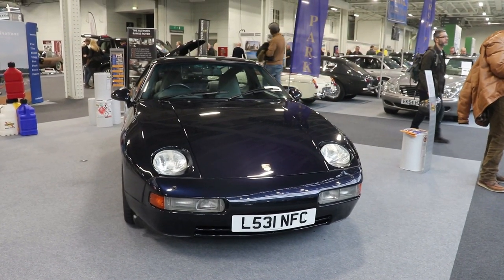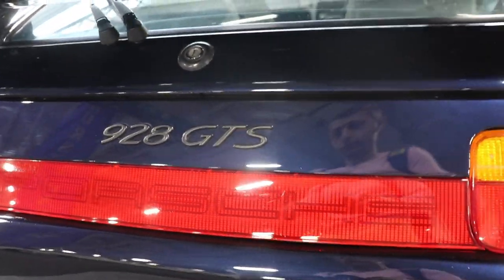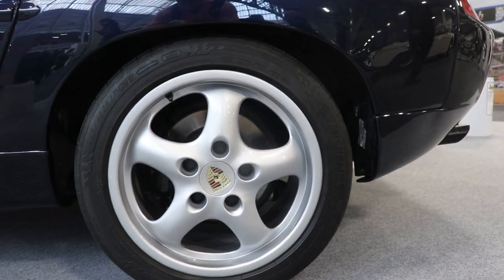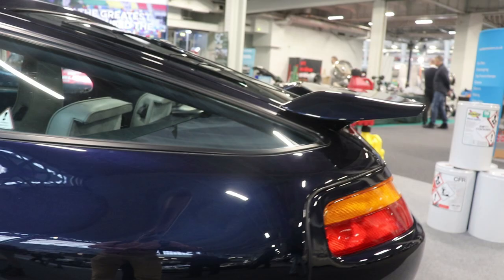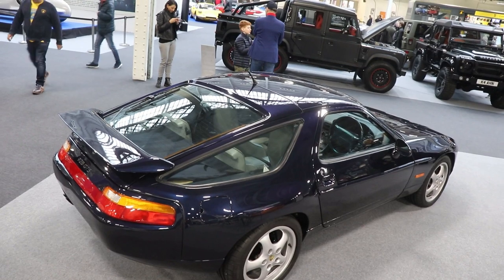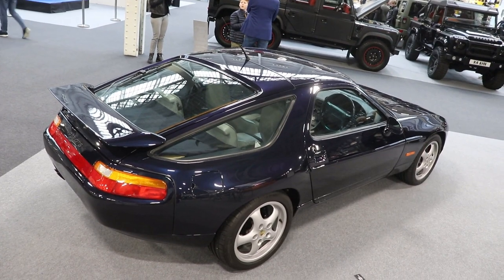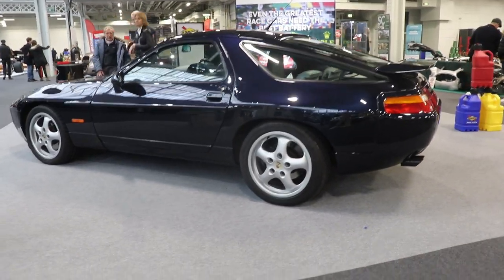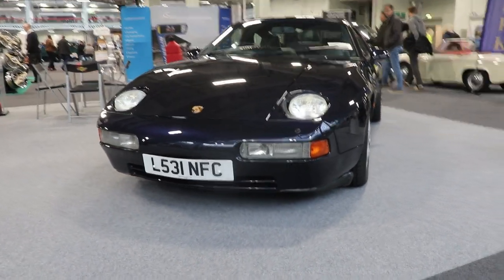Porsche 928 GTS...the last is the best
This is the last model GTS  from the Porsche 928